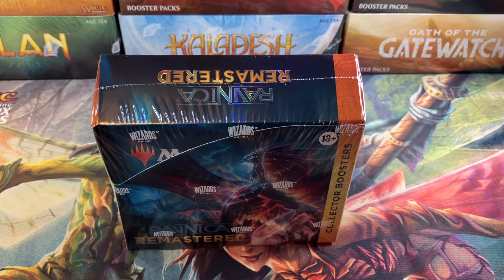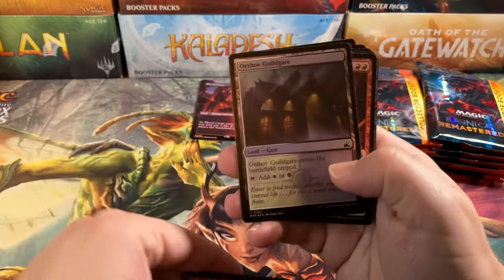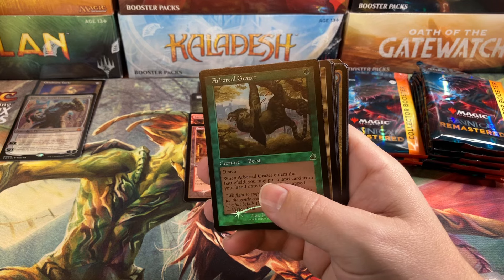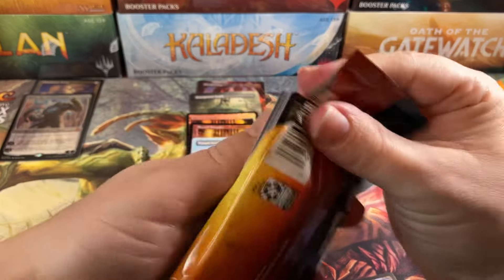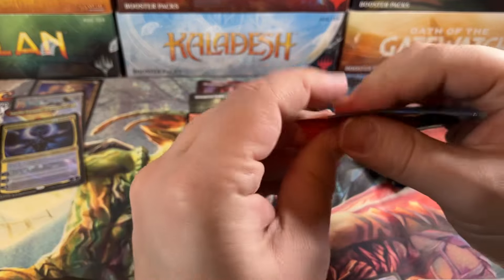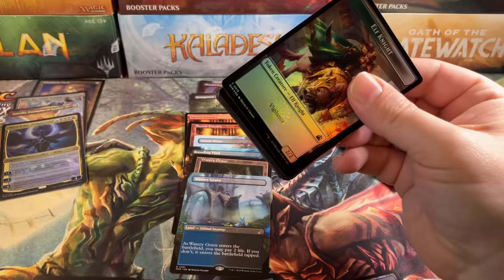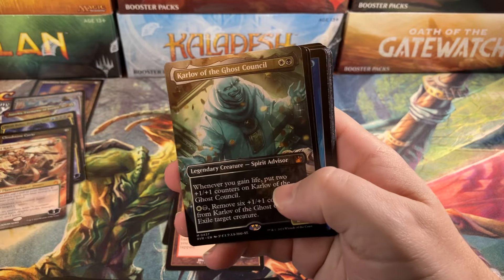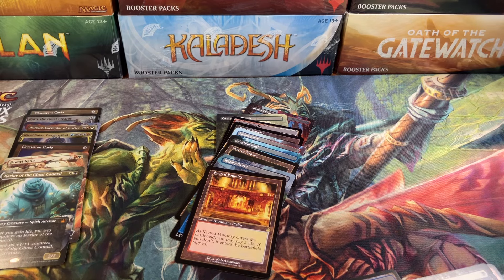So Many Goodies! Ravnica Remastered Collectors Booster Box Opening Magic The Gathering MTG RVR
Opening a Magic the Gathering Ravnica Remastered collectors booster box.
Ravnica Remastered Collectors Box
Ravnica Remastered Draft Box
Lost Caverns Of Ixalan Collectors Box
Lost Caverns Of Ixalan Set Box
Doctor Who Collectors Box
Doctor Who Commander Decks

1.5% cash back CC I use for all my purchases! It makes all your MTG purchases 1.5% cheaper!

Address:
Oldschoolmtg
5325 N Wickham Road Unit #106